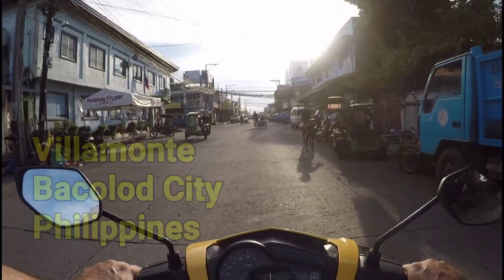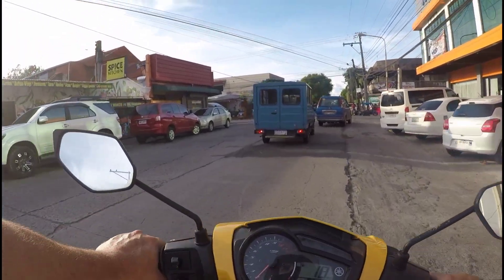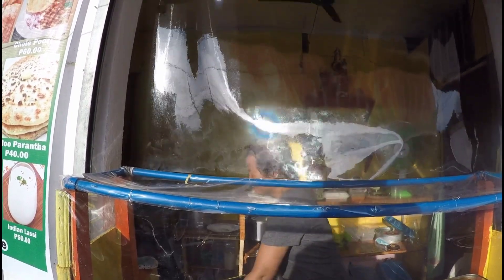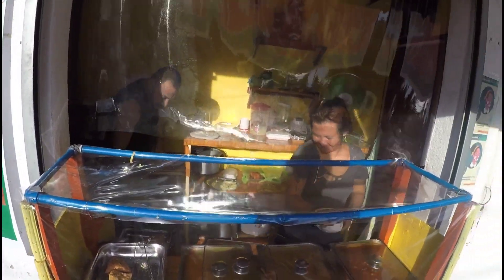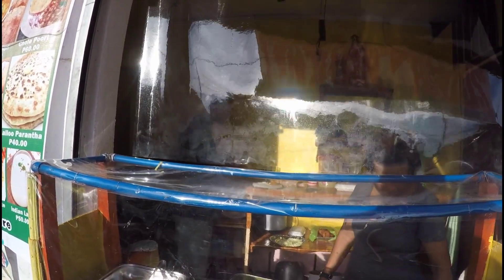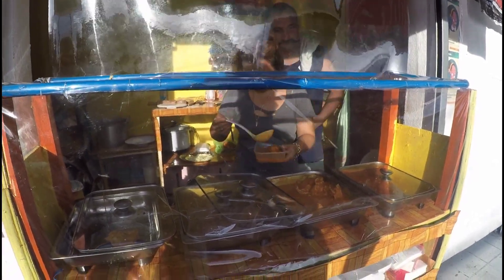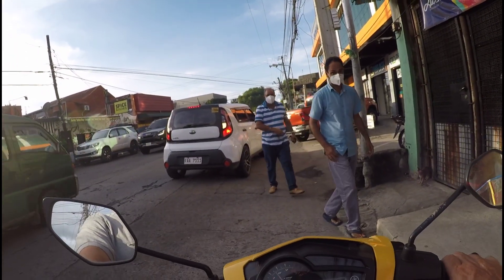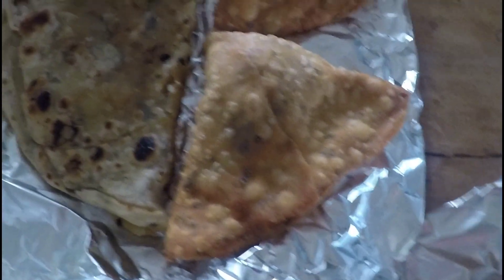Bacolod Philippines / Great Indian Food / NEW takeaway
a new Indian takeaway has opened in Bacolod city Philippines, it has not got a huge menu but what they sell is freshly cooked and very tasty, I recommend you try the Samosas they are excellent